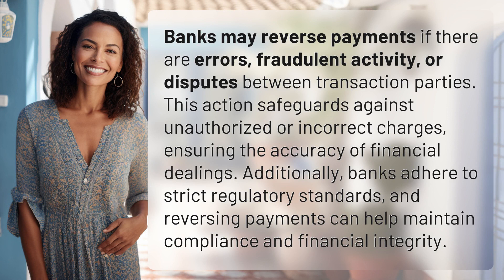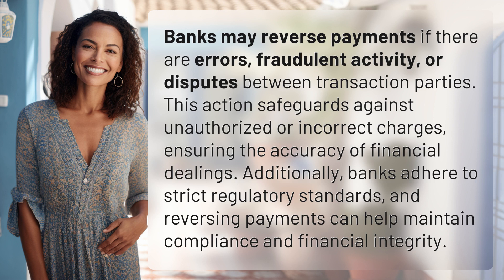Why do banks reverse payments?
The Truth About Banks Reversing Payments 👉 Banks Reversing Payments 👉 Discover why banks reverse payments and how it protects against errors, fraud, and disputes. Learn how strict regulations play a role in ensuring financial integrity.

Laura S. Harris (2024, June 1.) Why do banks reverse payments?
    🌐 AskAbout.video